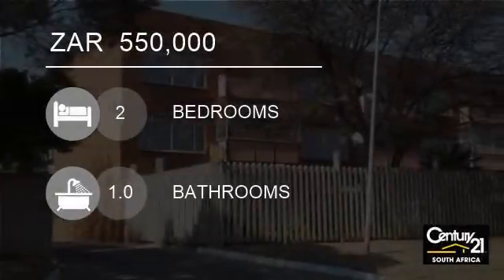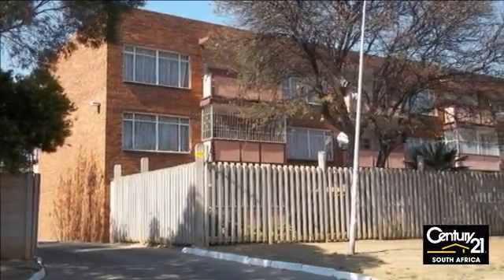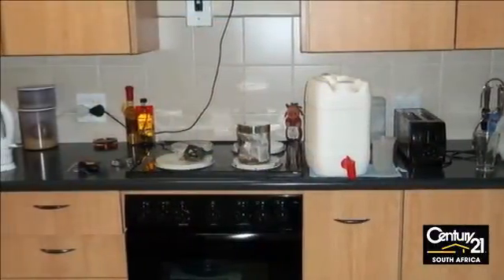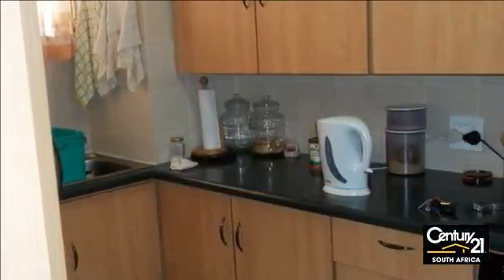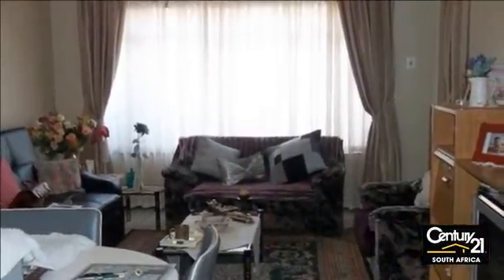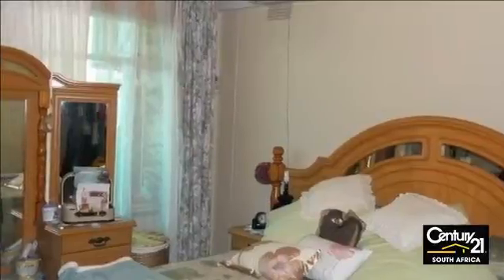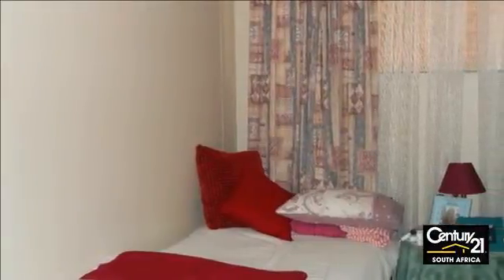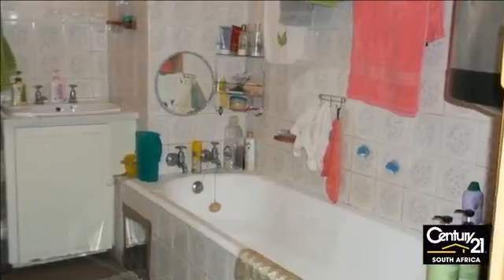2 bedroom Flat For Sale in Vanderbijlpark Cw, Vanderbijlpark, Gauteng for ZAR 550,000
Come and view this beautiful flat in a well secured complex.This Two bedroom and one bathroom flat are on the ground and have a garage.The Main Bedroom is so big and has an air conditioning installed. The second bedroom is smaller and has a new carpet. There are also cupboards extra in the flat that stays. With a balcony wit...